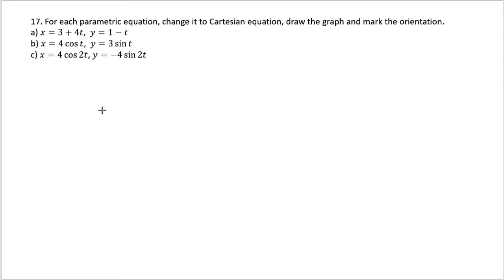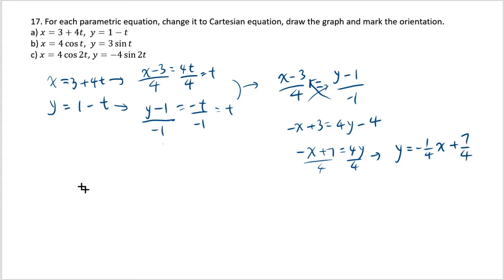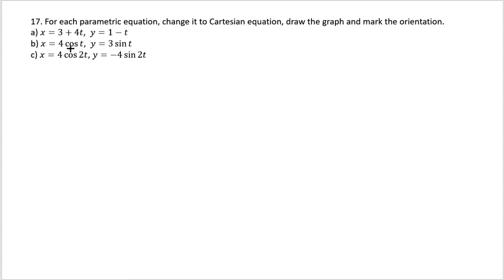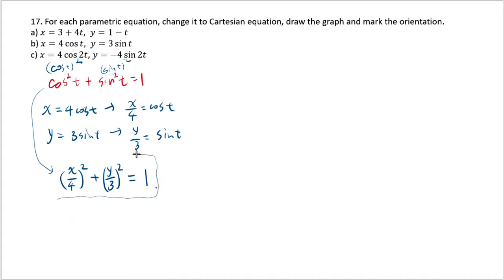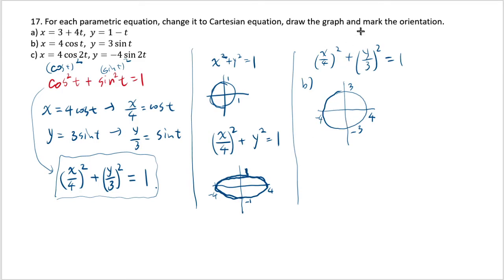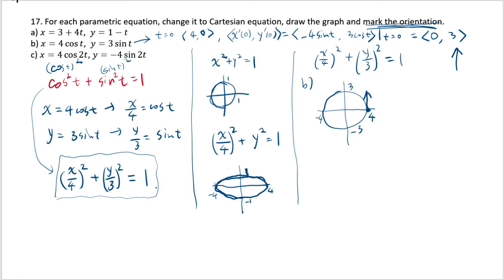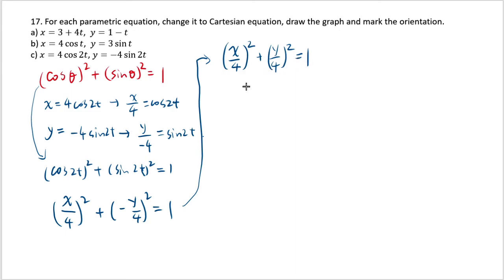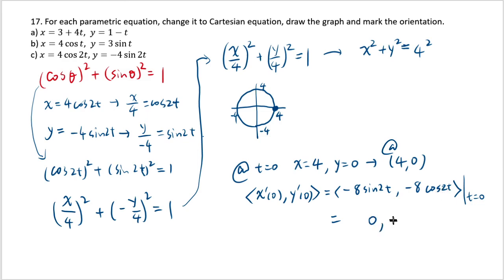Sketching parametrized equations and finding its orientation